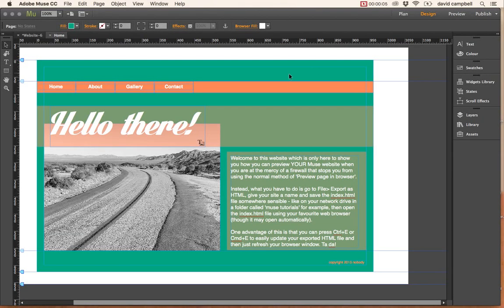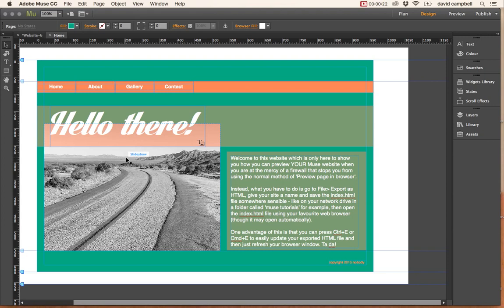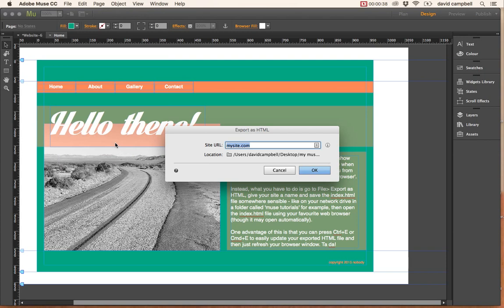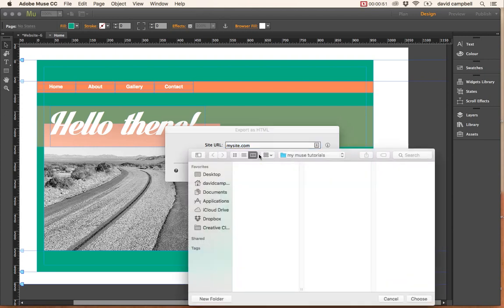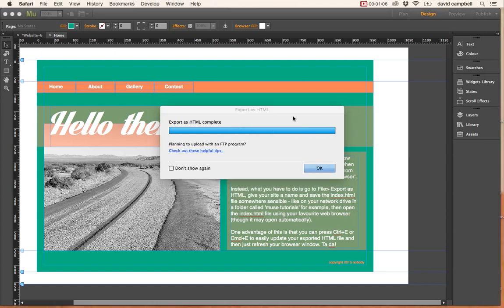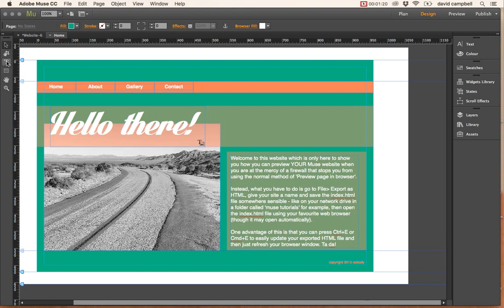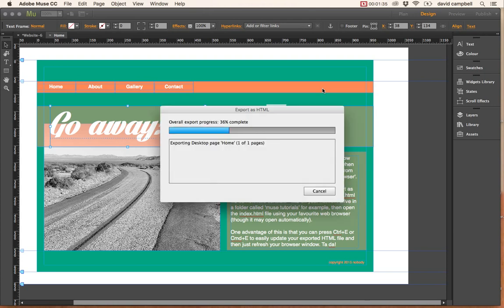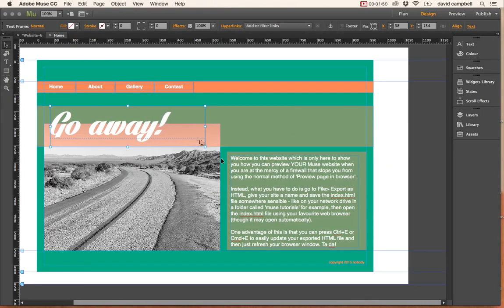Preview an Adobe Muse website with Export HTML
At the College we are at the mercy of a firewall which prevents us from using the 'Preview page in browser' option.
This method works!